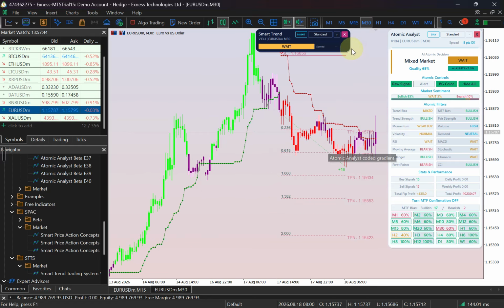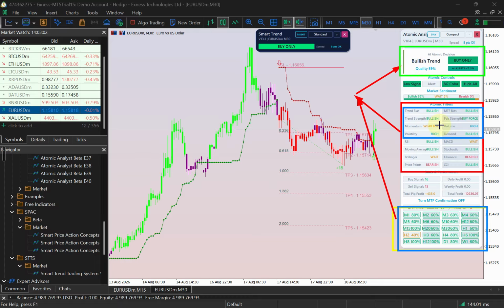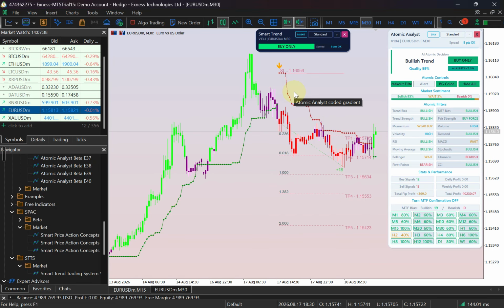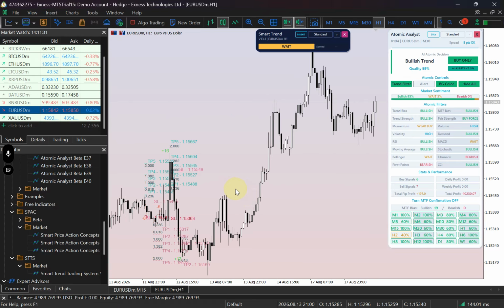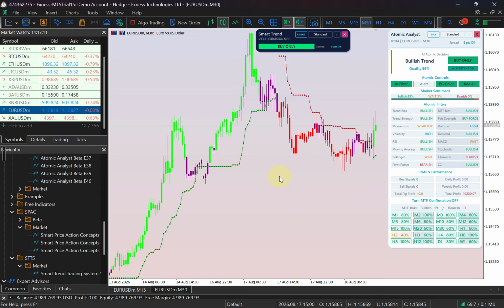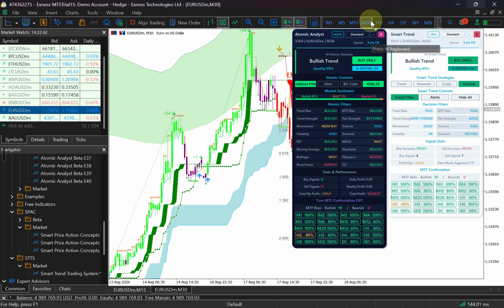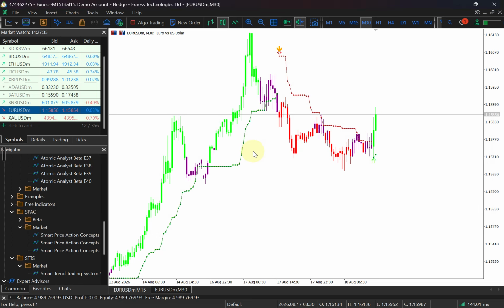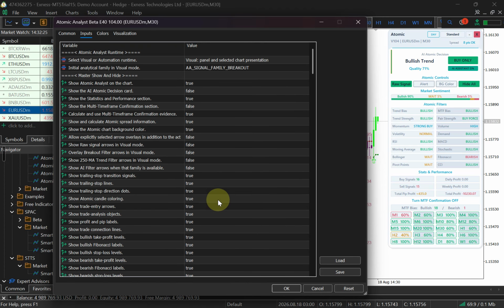Atomic Analyst Tutorial